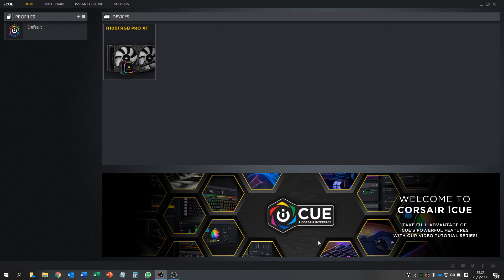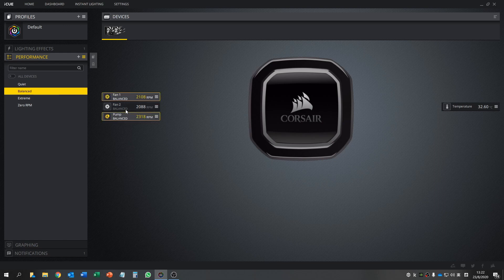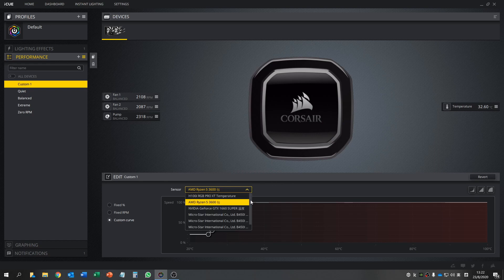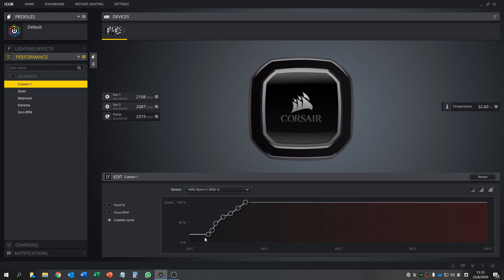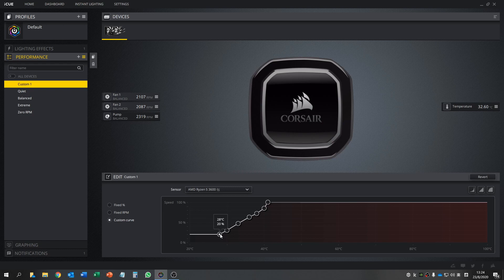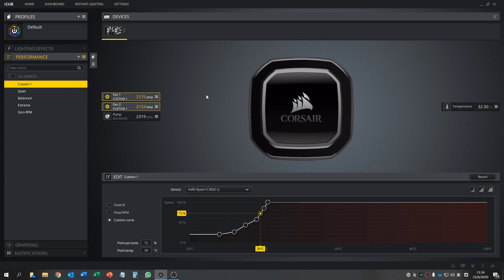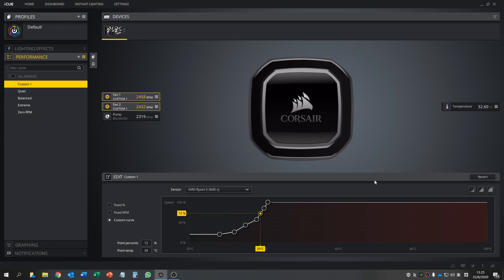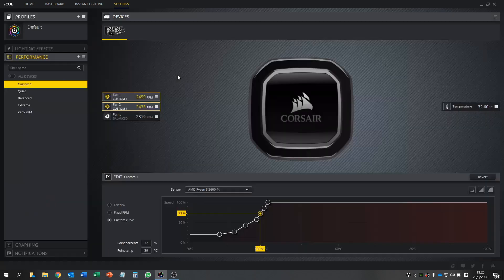Cosair Cooler: Fan Speed Control according to CPU temperature in iCue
High CPU temp while low pump temperature? How to adjust the Water cooler fan speed according to CPU temperature instead of the temp in the water pump?
This video shows you how to do so in Cosair Water Cooler using iCue: how to make a temperature fan speed profile according to the CPU temperature sensor.

0:00 Introduction
0:30 Present profile according Coarsair water pump temperature
0:55 Fan speed temperature profile according CPU temperature sensor (or graphics card temperature or system temperature)
2:59 Activation of the profile
3:59 Firmwave or software updates

3 Minutes Tutorial provides Educational Video, ranging from high school tutorial to practical computer skills.